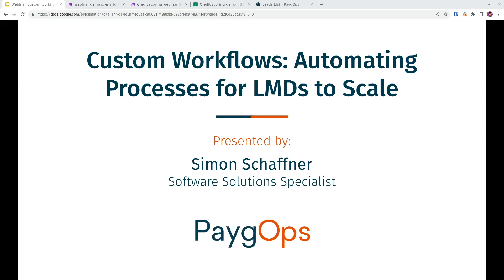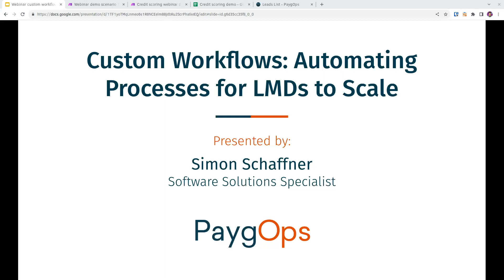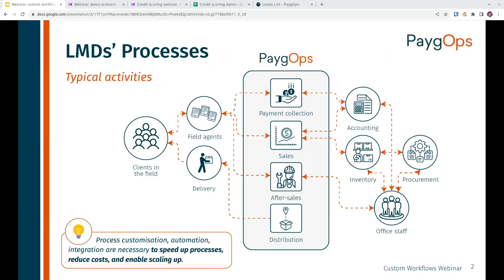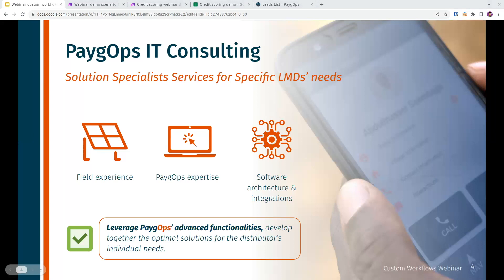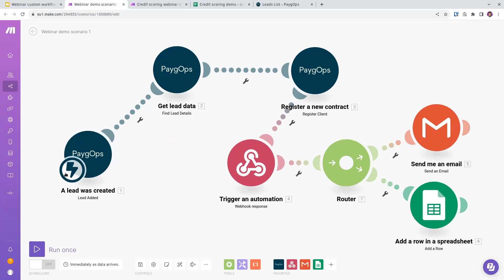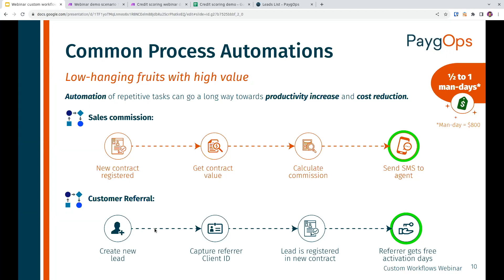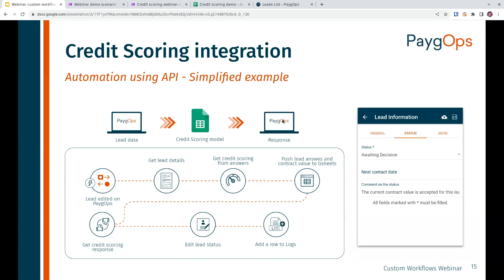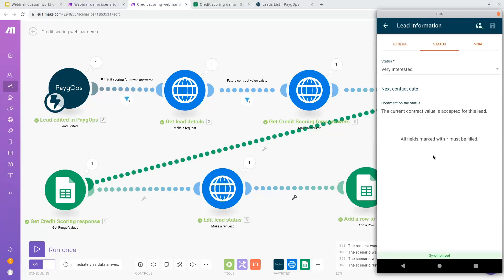[WEBINAR] Custom Workflows: Automating processes for LMDs to scale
Learn more about the full potential of PaygOps Custom Workflows and how our cutting-edge integrations and customised automations can adapt to the needs of all kinds of last-mile distributors, building on PaygOps' flexibility to smoothly automate and streamline processes that can help organisations enhance their scale-up.